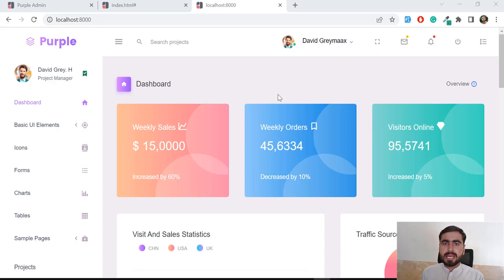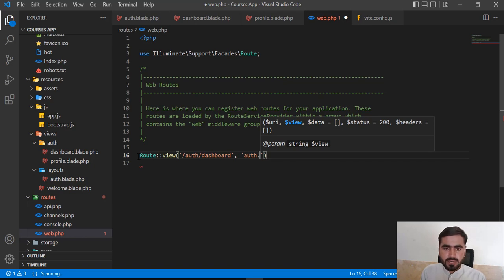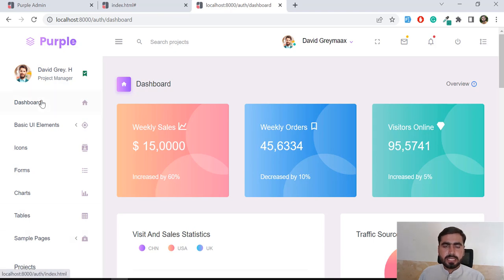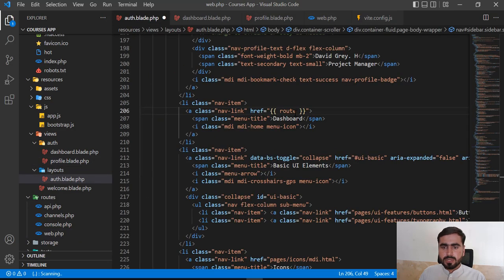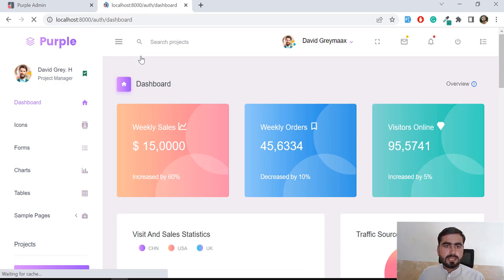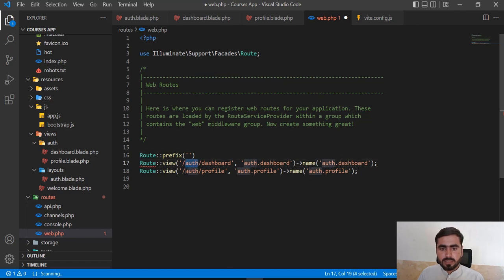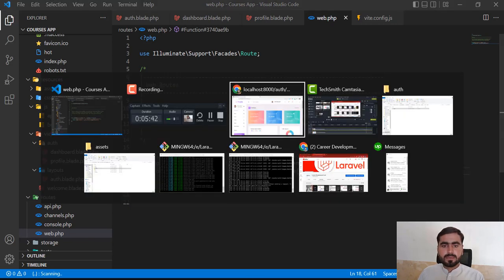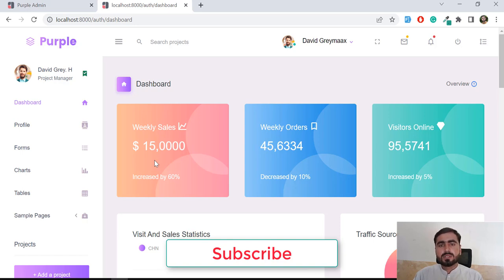(07) Bootstrap Dashboard in Laravel with Vite | Compile Theme Assets in Laravel with Vite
How to Install Bootstrap theme in Laravel 9 With Vite
Today in this series, I am going to teach you how to integrate bootstrap dashboard in Laravel with new bundling asset vite.

Vite is added in Laravel 9 to compile our css and js files into minified files, and there is vite plugin which is use to compile our assets and with auto refresh browser feature.

I am going to compile my theme files using vite configuration and load them with auto refresh.

If you want to implement the theme, you can download it from the below given link, and remember don't forget to rate this theme on their official github repo.